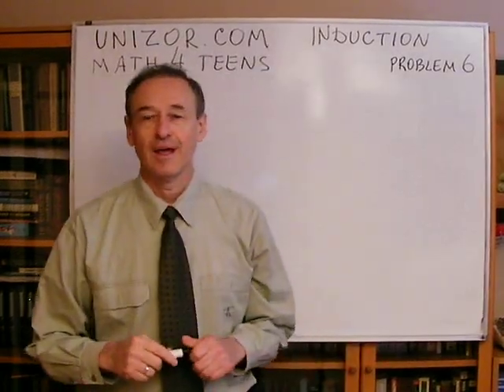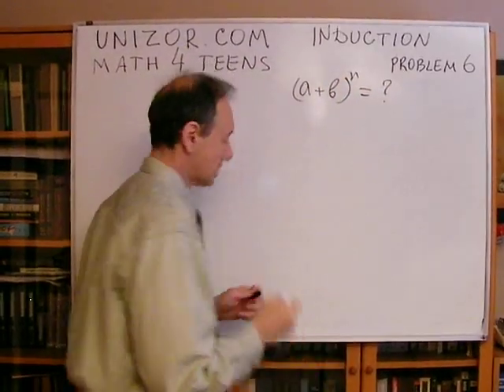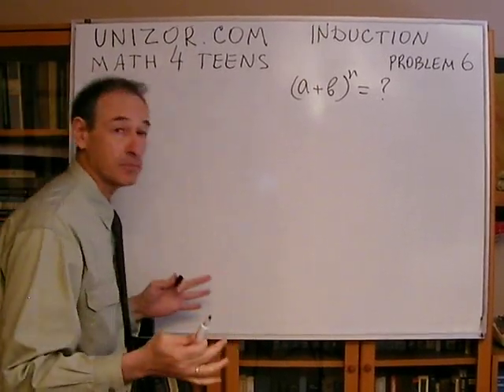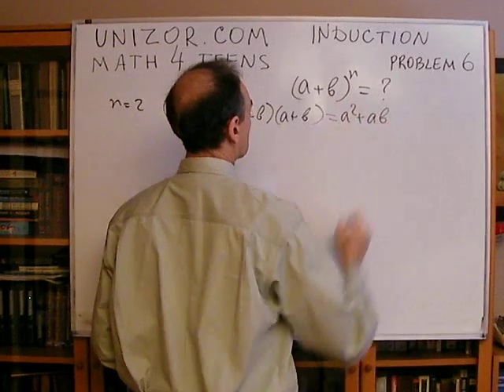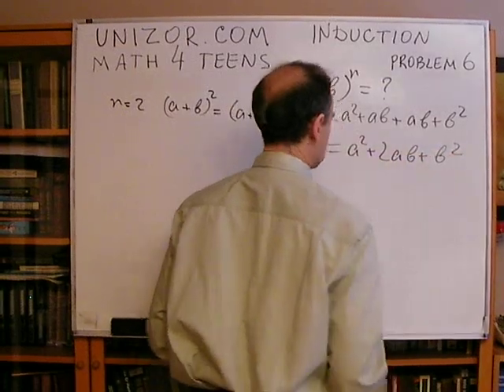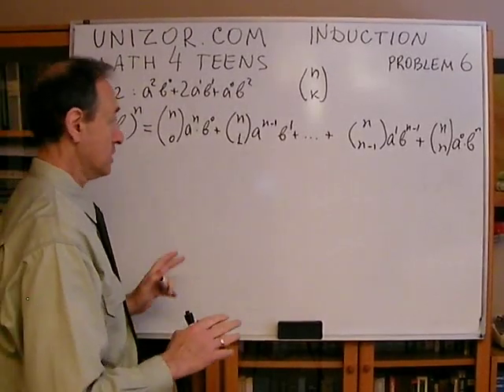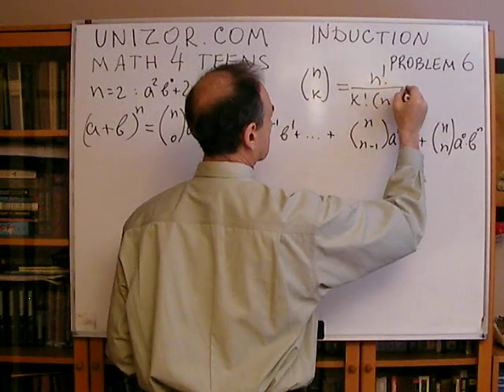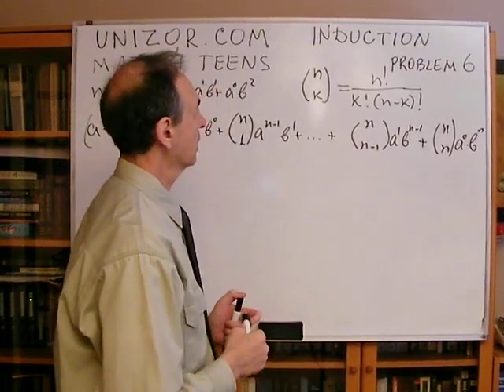Unizor - Math Concepts - Mathematical Induction - Problem 6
Prove the binomial formula:
(a + b)^n = C(n,0)(a^n)(b^0) + C(n,1)(a^(n-1))(b^1) + ...
+ C(n,n-1)(a^1)(b^(n-1)) + C(n,n)(a^0)(b^n)
where C(n,k) is n!/(k!(n-k)!).